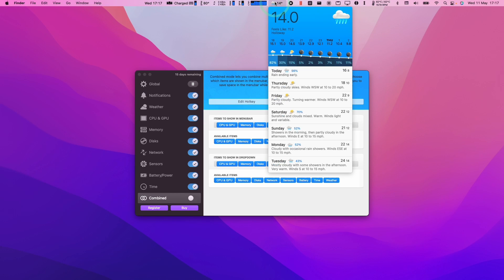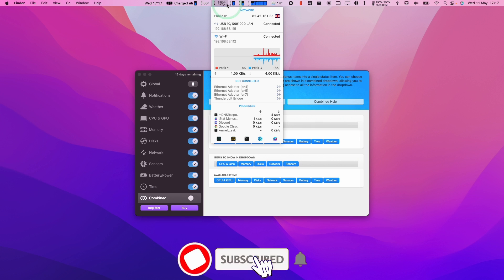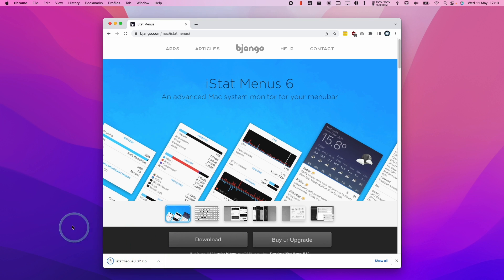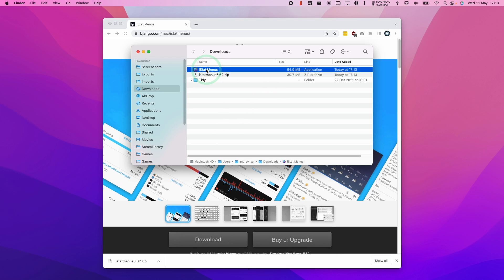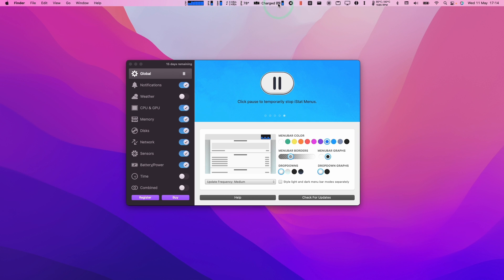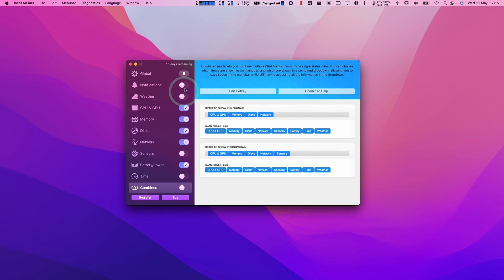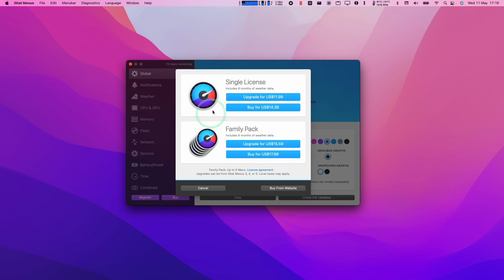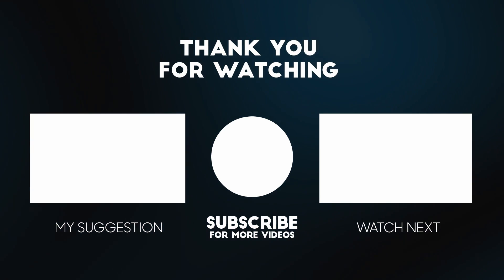How To Monitor Temperatures, Control Fans, Disk Usage, Memory On M1 Mac - iStats Install Tutorial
► My Recording Setup:
►► My equipment: